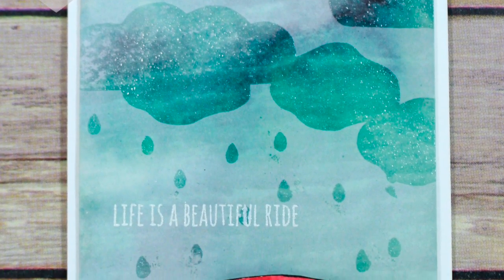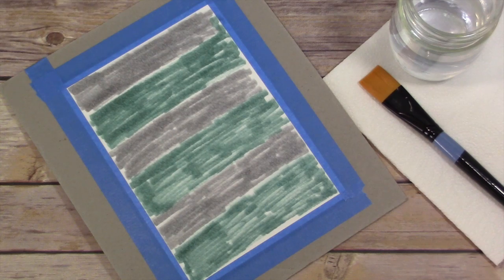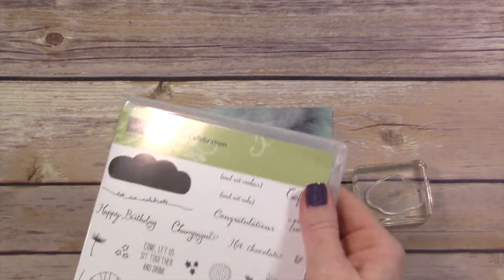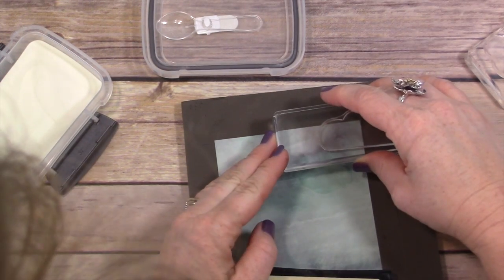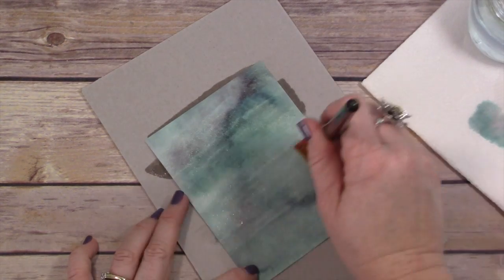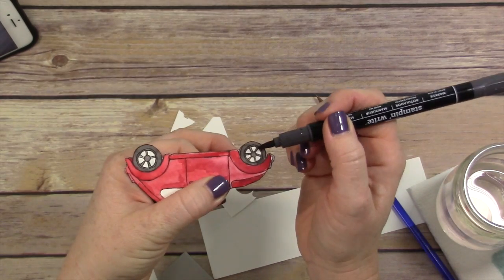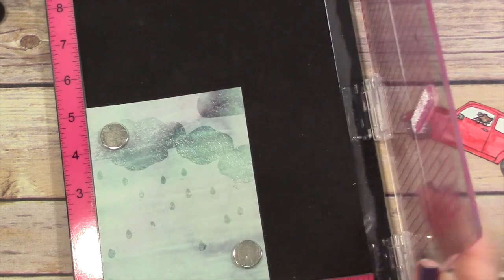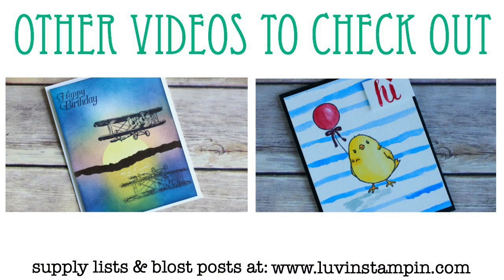Simple Watercolor and Clear Heat Emboss Background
Today learn how to create a simple watercolor background using clear embossing powder.  Anyone can do this technique.